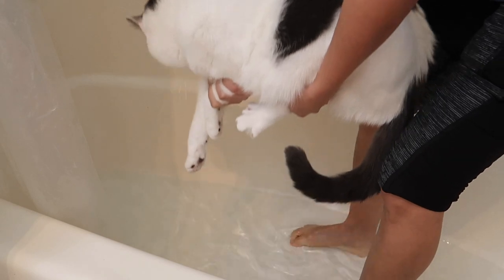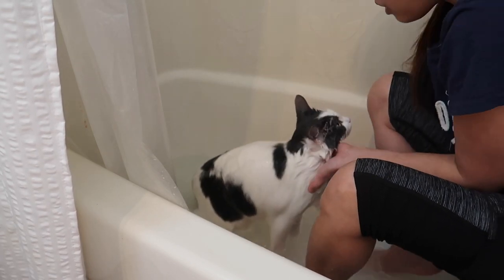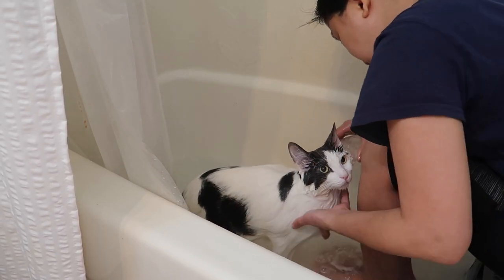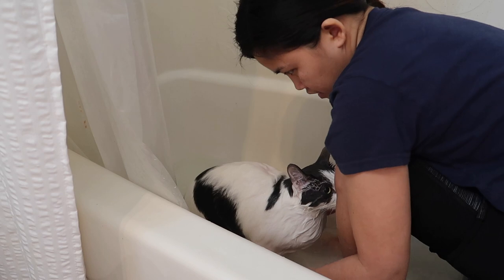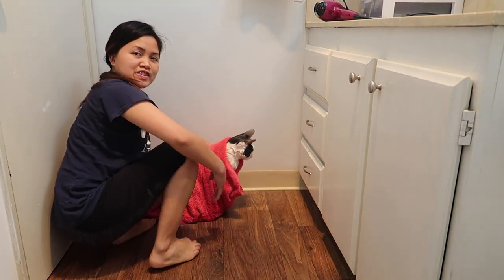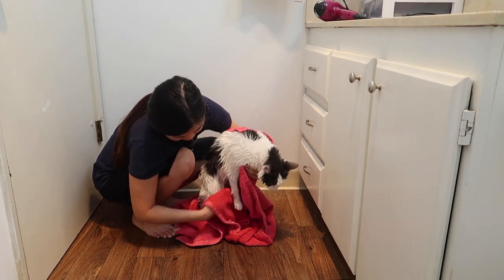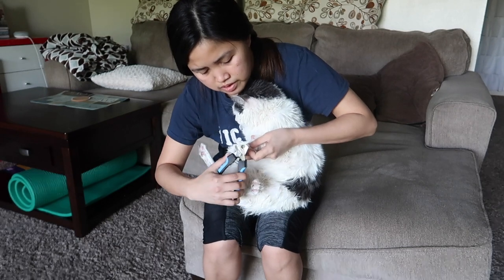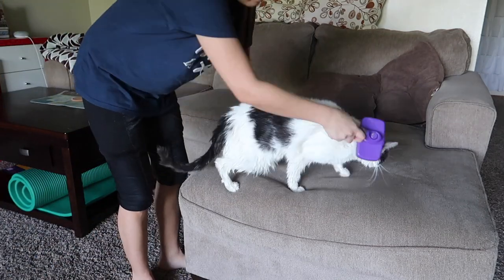DOMESTIC CAT l Grooming moon l Bath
This video is about Grooming my Big cat Moon